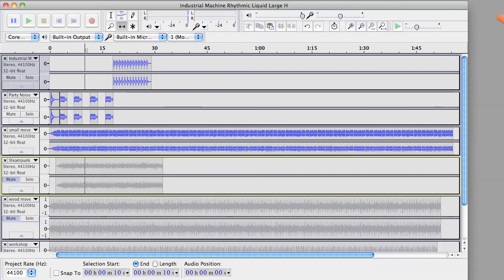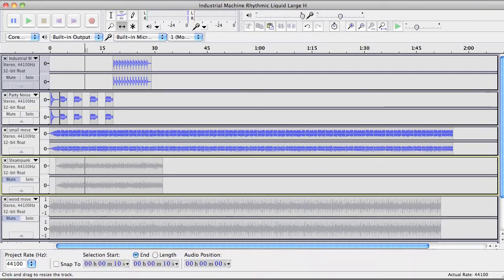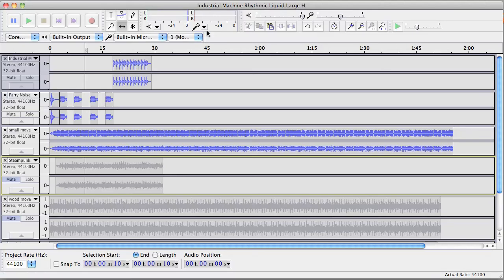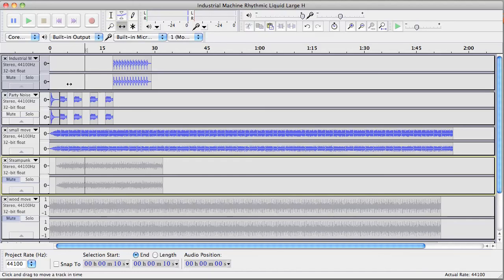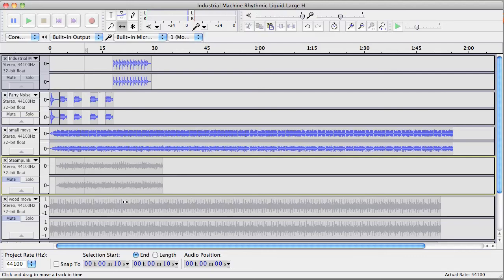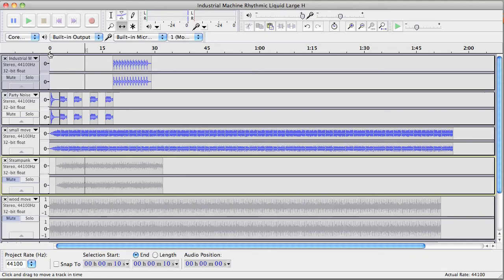Audacity for Composer Pt. 2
Introduction to the Audacity audio editing interface, with a short explanation of how the structure of an audio editing program can be helpful in building complex audio effects in Composer pages.